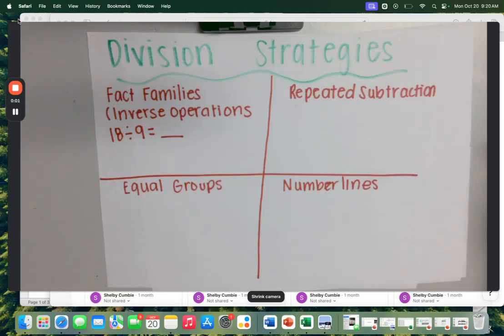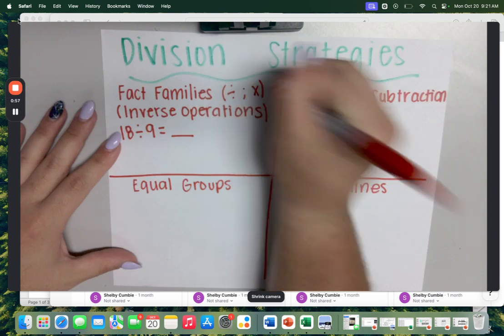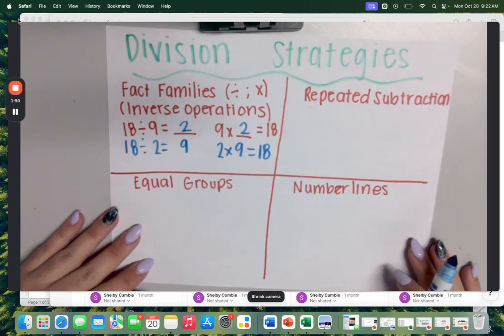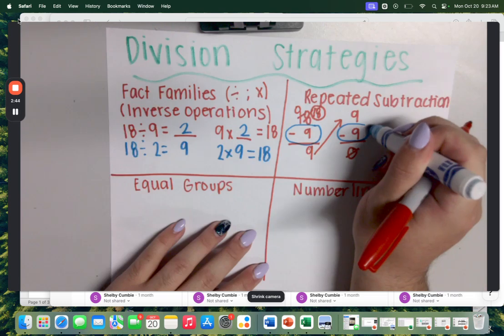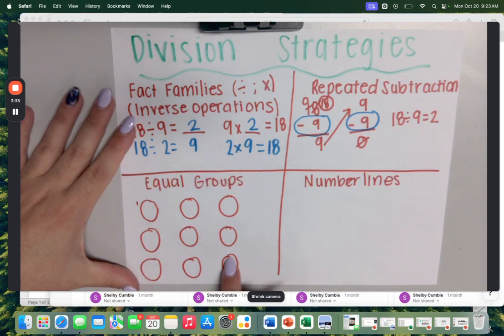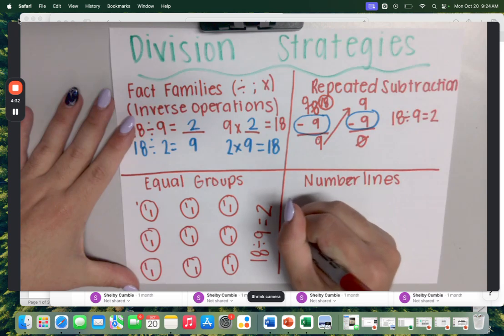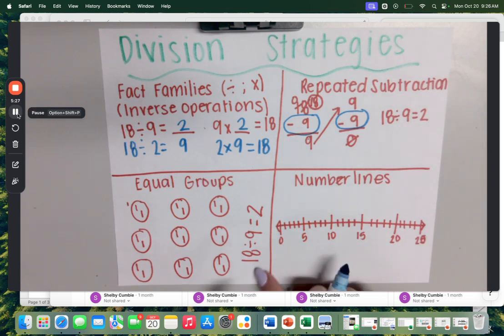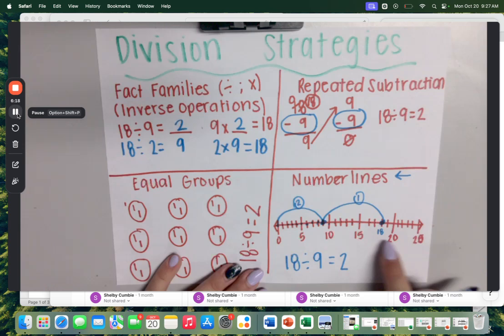3rd Grade Division Strategies